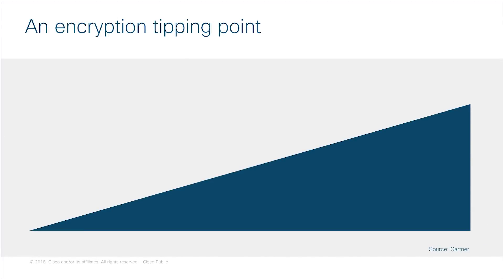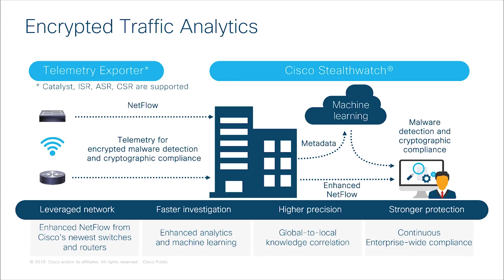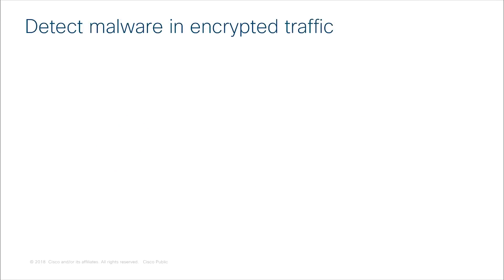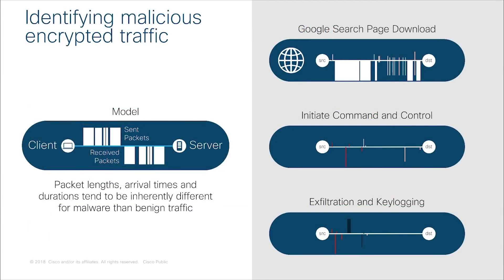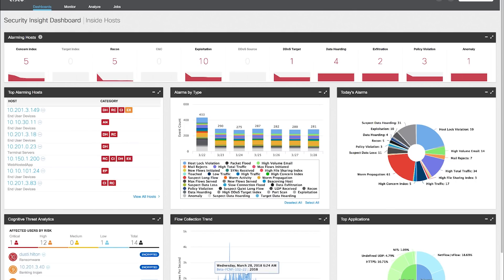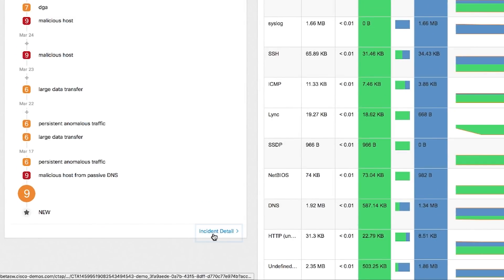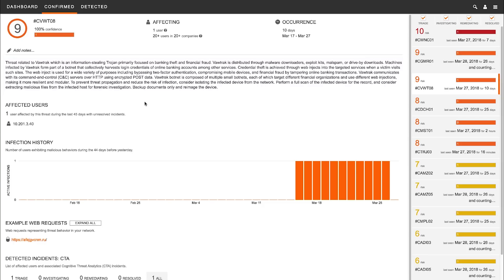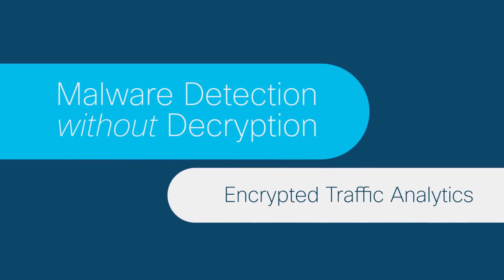Malware detection with Encrypted Traffic Analytics (ETA) - Deep dive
This video provides a detailed overview of Cisco Encrypted Traffic Analytics - what it is and how it can help detect malware in encrypted traffic using Stealthwatch, including a demo of a couple of threat detections.